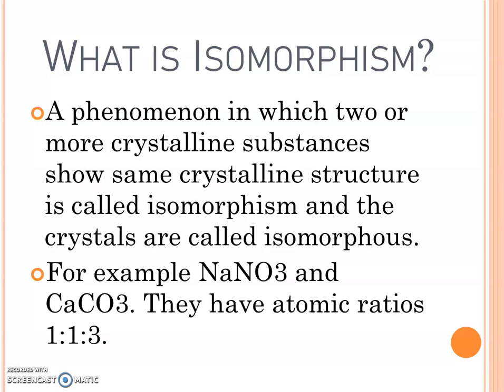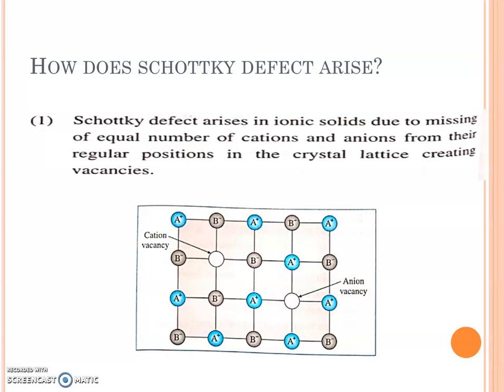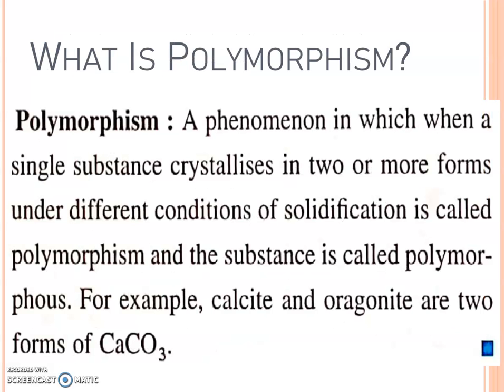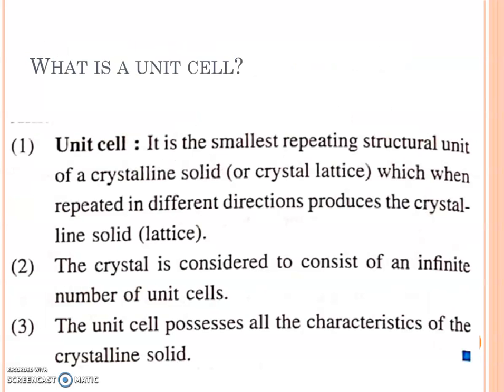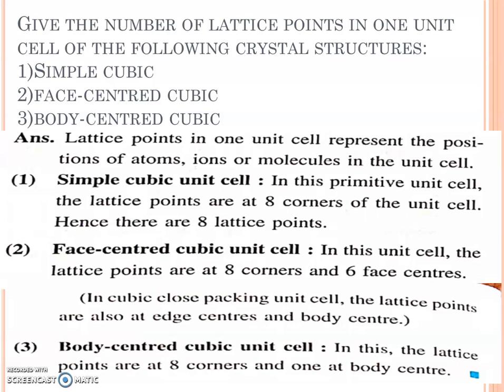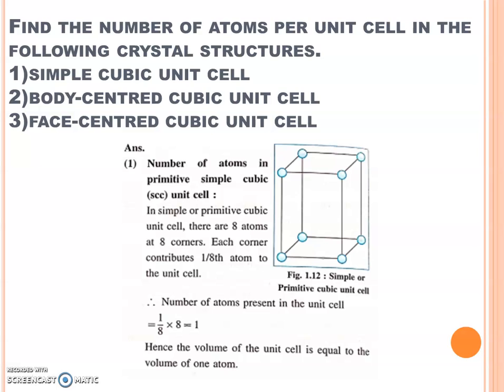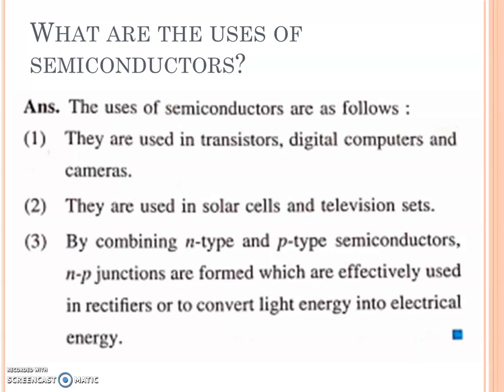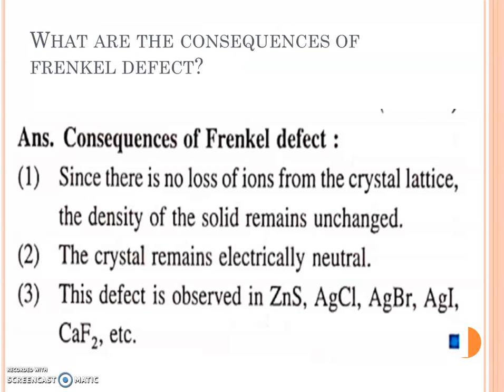🔥🔥🔥 Solid State:Chemistry:10 Most Expected Questions 🔥🔥🔥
If you want more information you can join our Whatsapp number